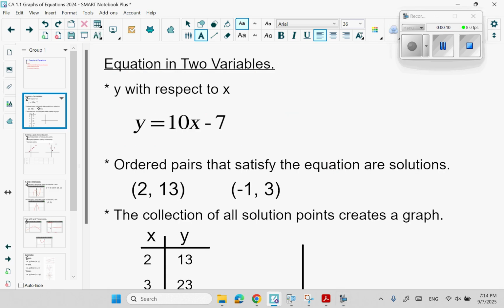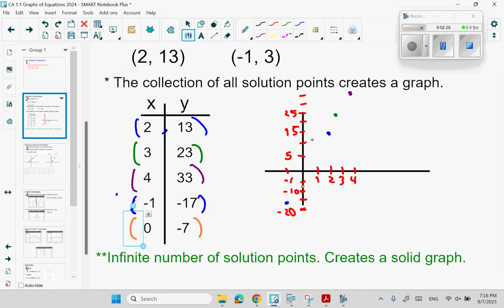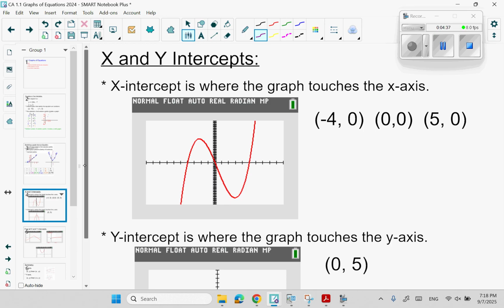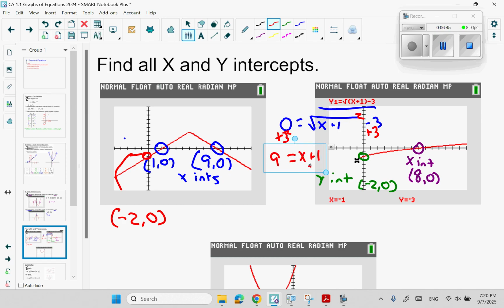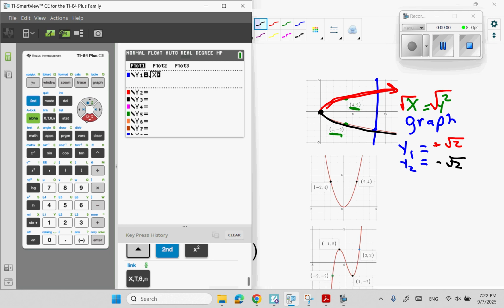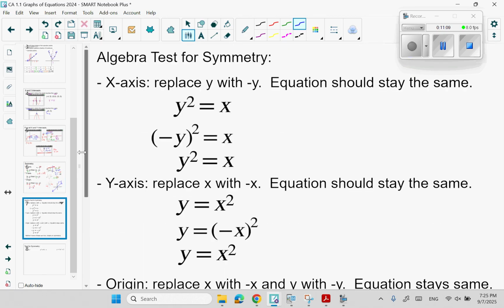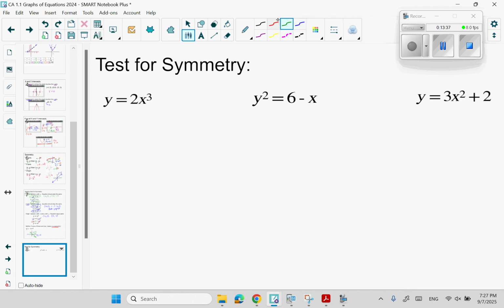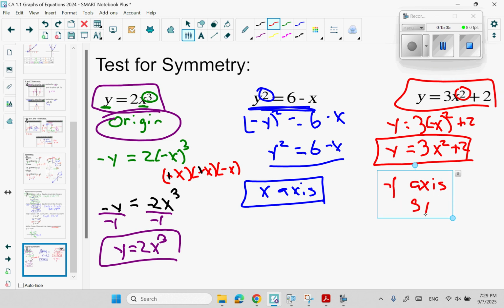1 1 College Algebra